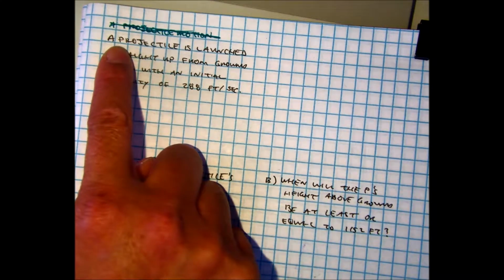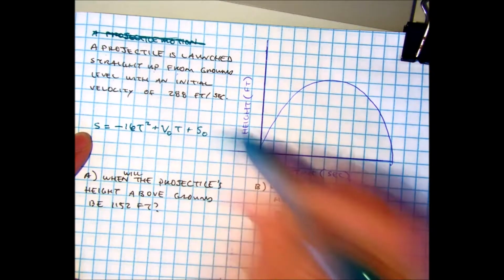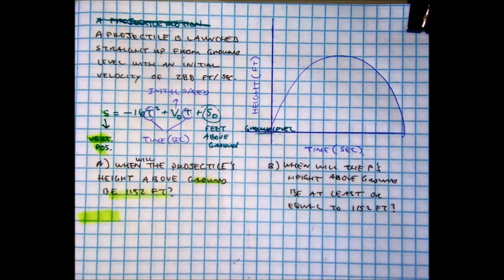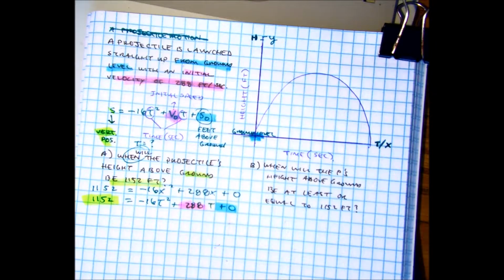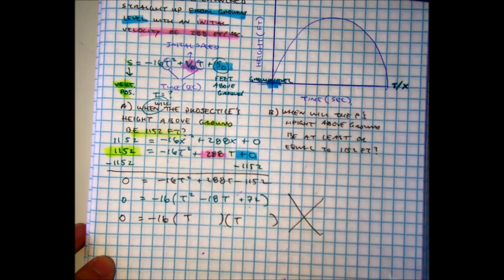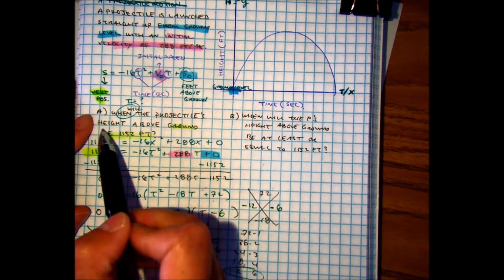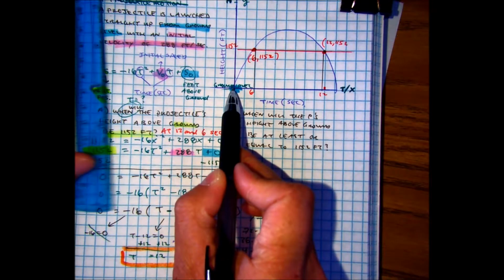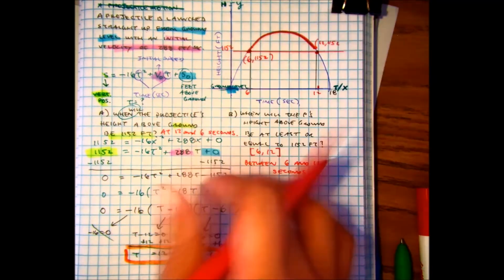p7b projectile motion ex D ALL